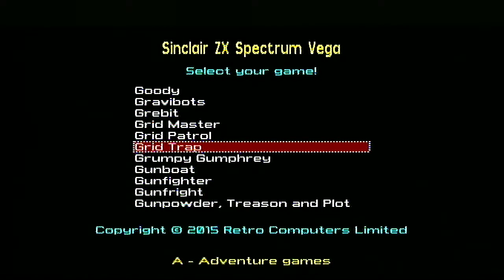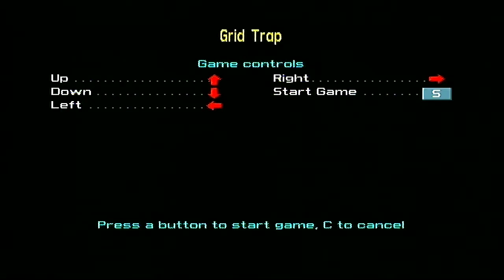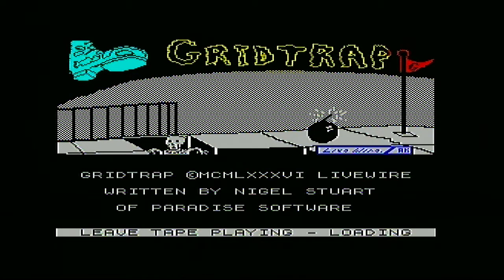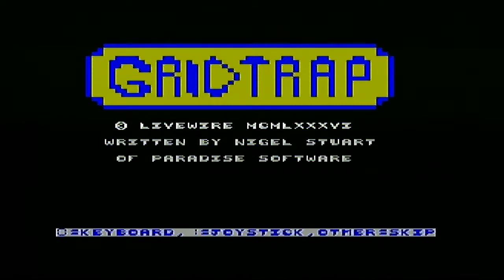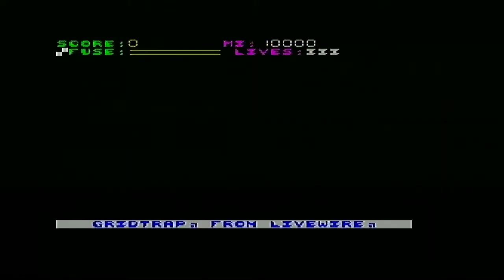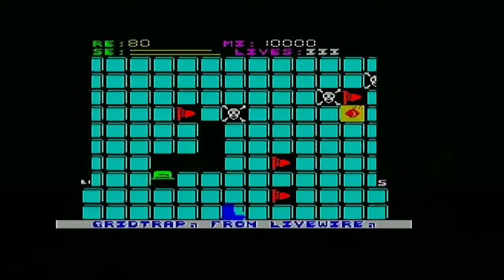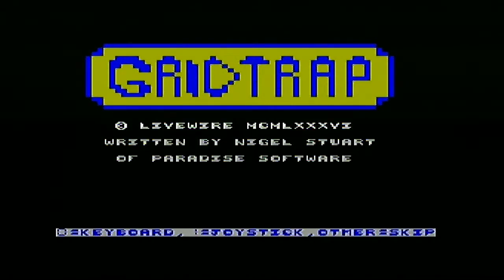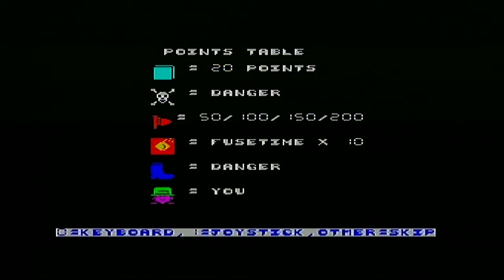ZX Spectrum Vega Games - Grid Trap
I play Grid Trap, I like the music